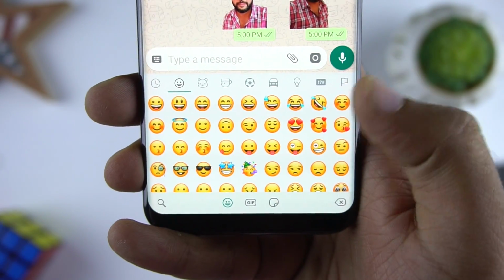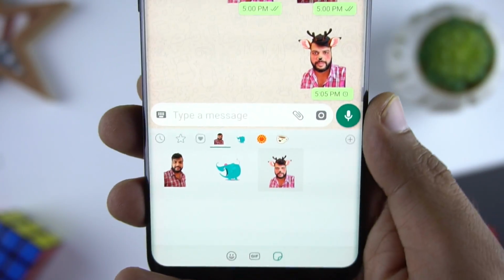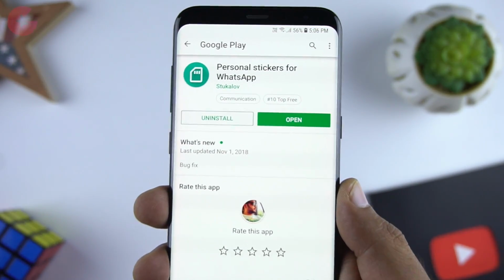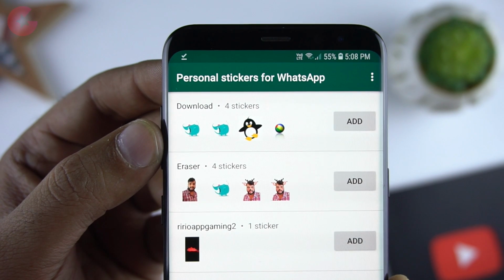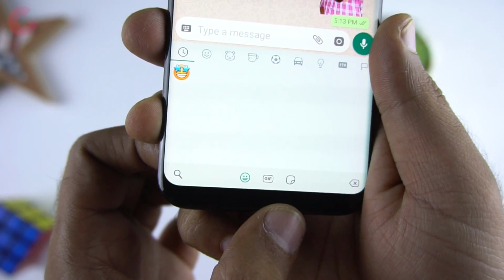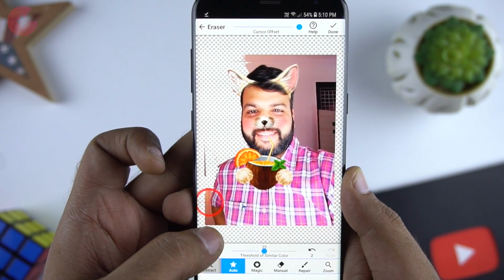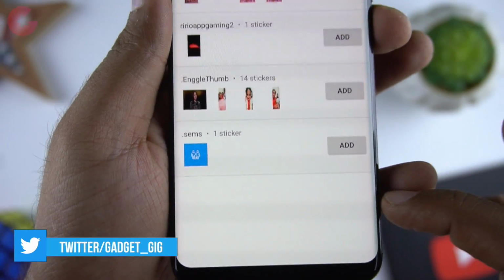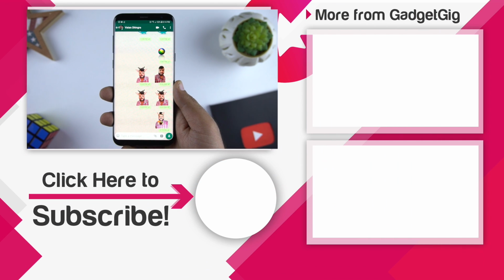How To Create Your Own WhatsApp Stickers! (Easy Method)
WhatsApp Rolled out the Sticker feature recently and you might have also seen your friends sending you the stickers these days. And Today in this video we will show you how you can add your own personal stickers for WhatsApp in a Quick Tutorial.